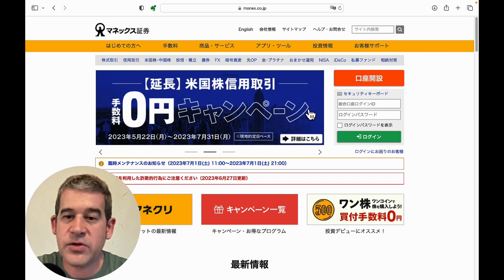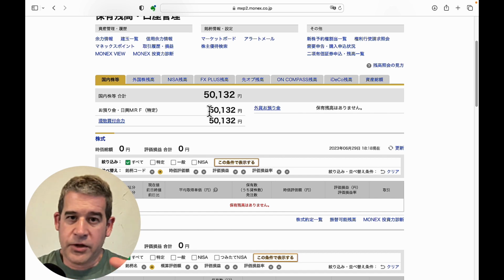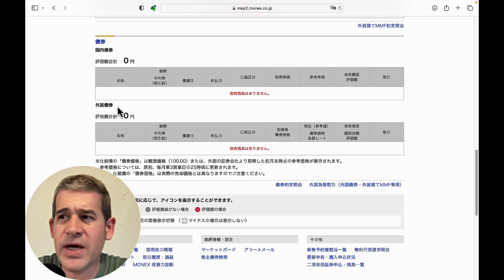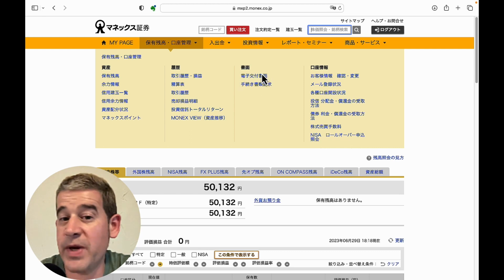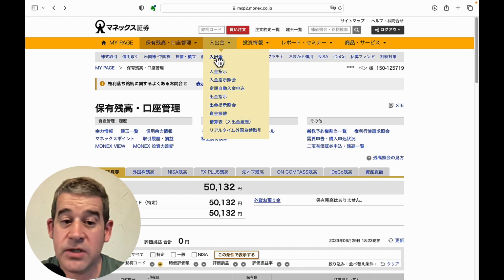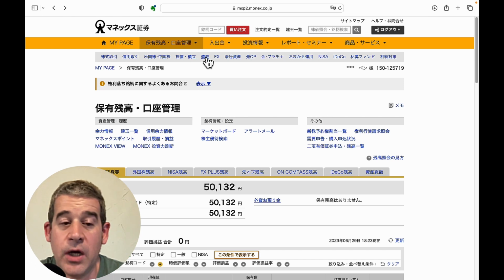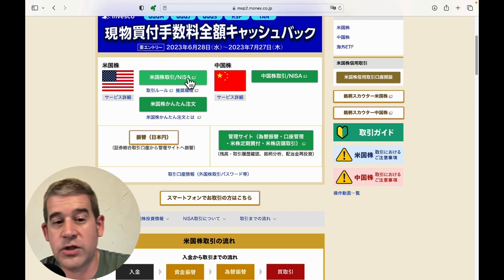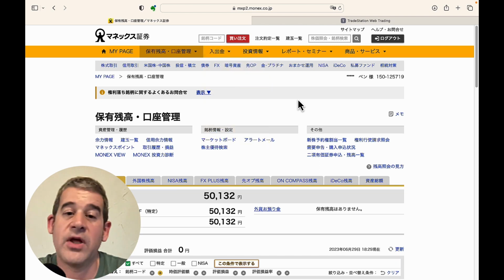Monex Securities website basic walkthrough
See the RetireJapan main site for more blog posts and information

Join our forum to ask questions and discuss personal finance in a friendly environment

00:00

Gear:

Sony ZV-E10 camera
Sony ECM-B1 mic
Sigma 16mm 1.4 lens